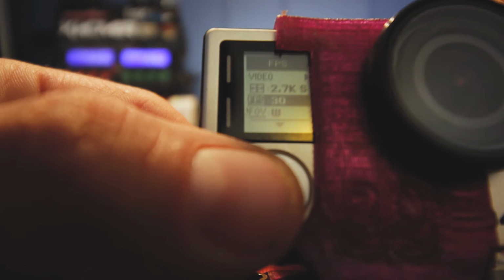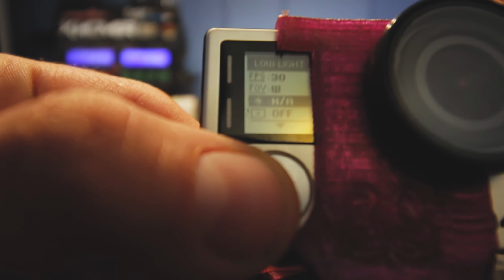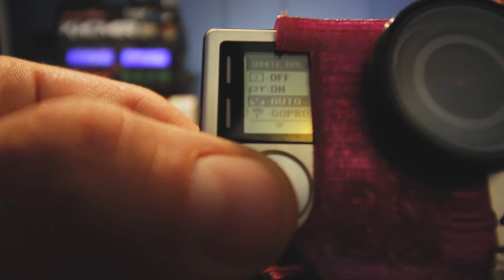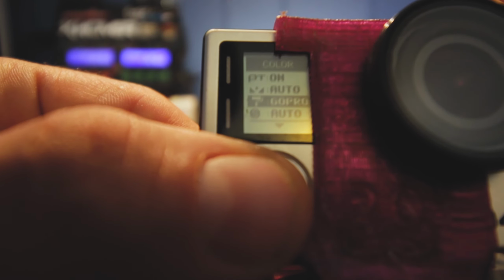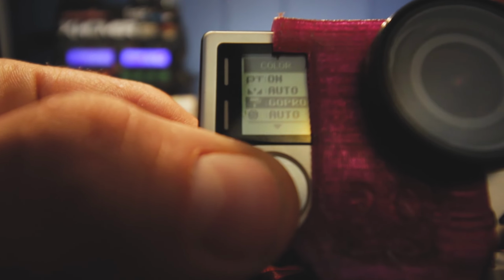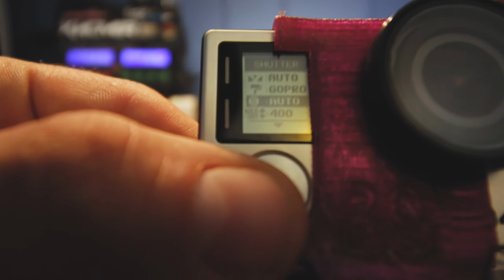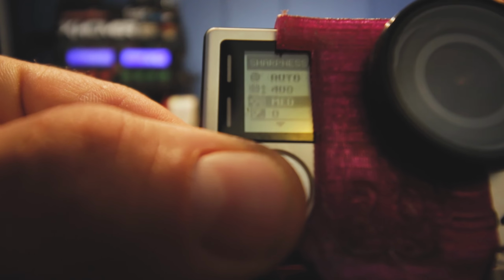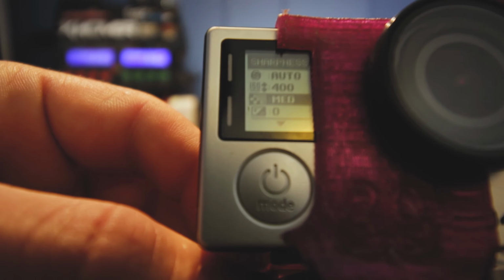My Gopro Settings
What I use and why.